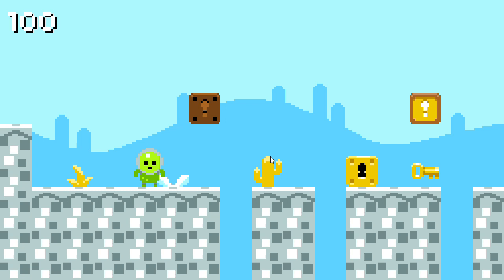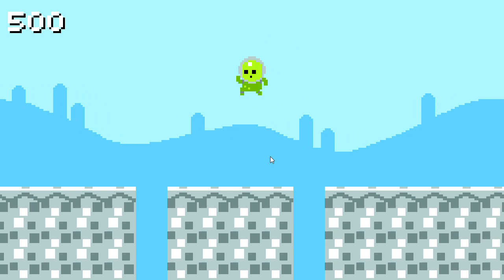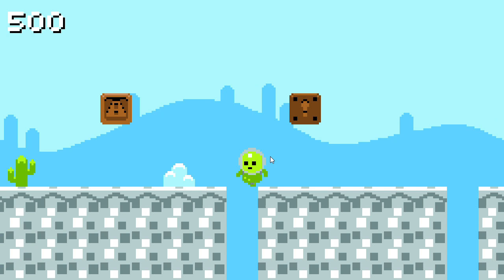Super 50 Bros 2021 04 19 19 54 07